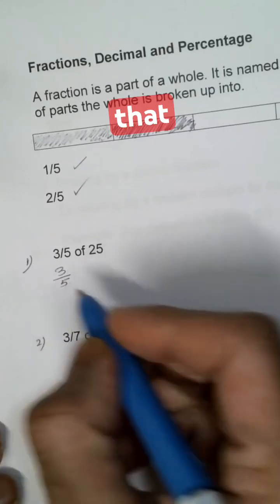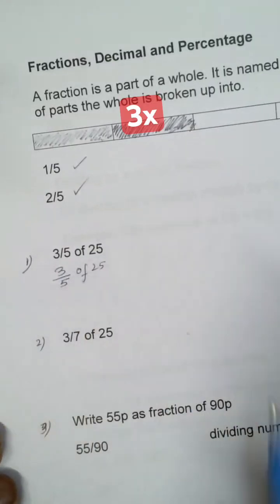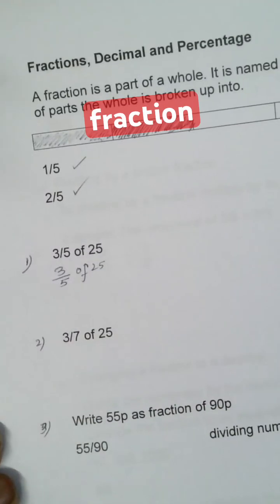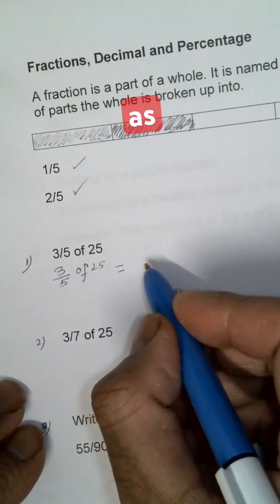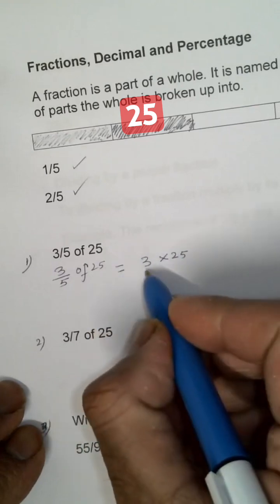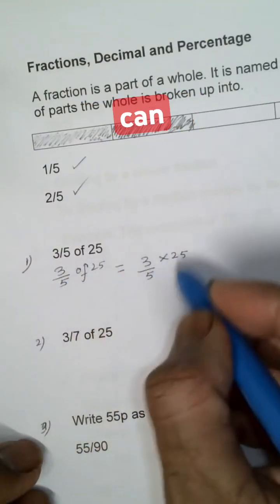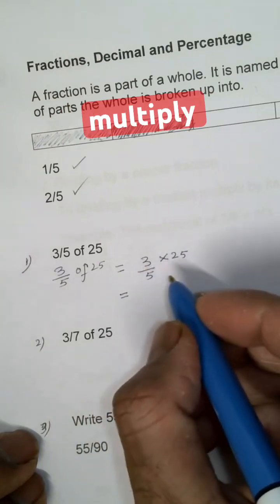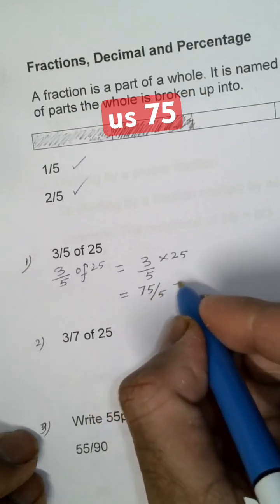maths gcse shorts teachonline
• A fraction is part of a whole, eg 15 minutes is a quarter of a whole hour.
• A fraction is shown by writing one whole number above another. It can also be shown by a diagram.
• The numerator is the top number. This is the number of parts selected or shaded.
• The denominator is the bottom number. This is the number of parts the whole has been split into.
Decimal
Key points
• Each digit of a number has a place value.
• In the decimal system, the place values are all powers of 10, including hundreds, tens, units, tenths, hundredths, and thousandths.
• In every number, each place to the left is 10 times greater and each place to the right is 10 times smaller.
• The decimal point separates the whole numbers from the parts (or fractions) of a number. An understanding of place value is essential for ordering decimals.
In mathematics, a percentage is a number or ratio that can be expressed as a fraction of 100. If we have to calculate percentage of a number, divide the number by the whole and multiply by 100. Hence, the percentage means, a part per hundred. The word per cent means per 100. It is represented by the symbol %
Converting decimals to percentages
Once a number is written as a decimal, it can be converted to a percentage. Remember that 'per cent' means 'per hundred', so converting from a decimal to a percentage can be done by multiplying by 100 (move the digits two places to the left).
0.375 as a percentage = 0.375 x 100 = 37.5%